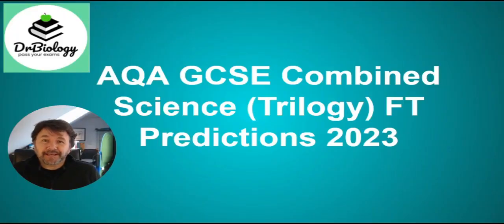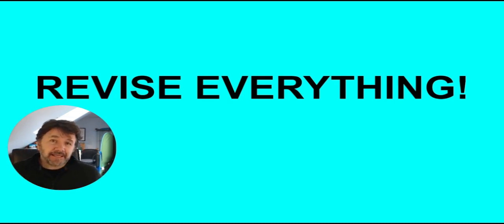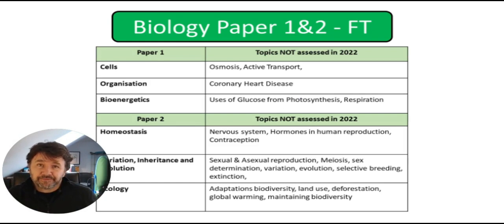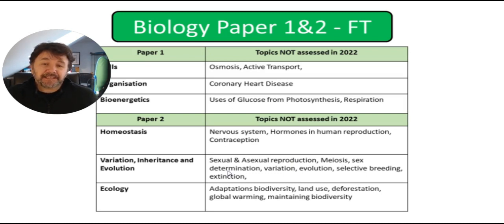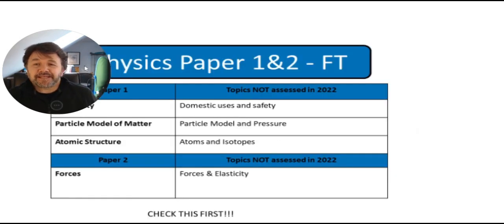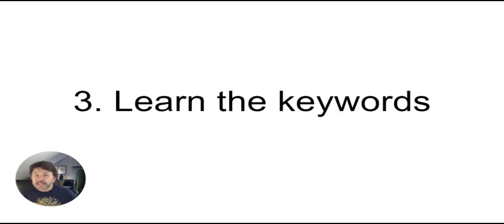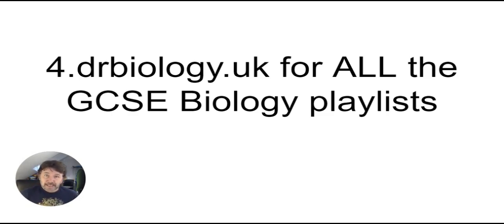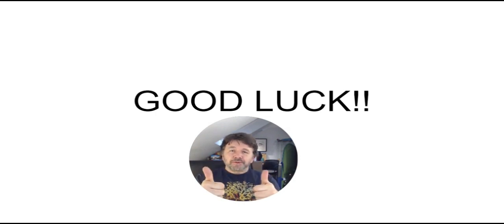AQA GCSE COMBINED SCIENCE (FT) predictions 2023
DrBiology makes his predictions for AQA GCSE COMBINED SCIENCE Foundation Tier 2023. This includes Biology, Chemistry AND Physics. He also gives you pointers on where to get support and resources for FREE!